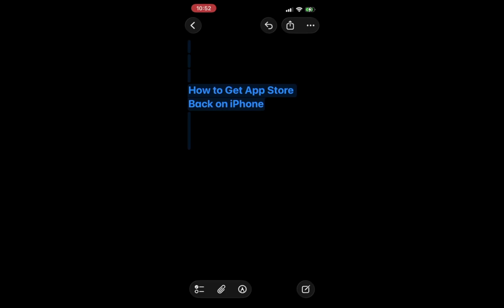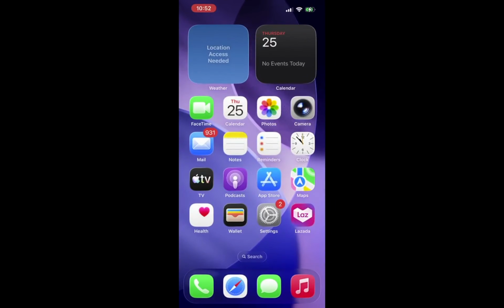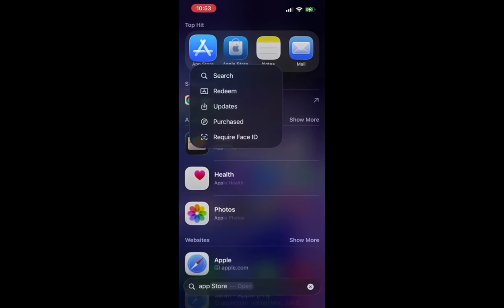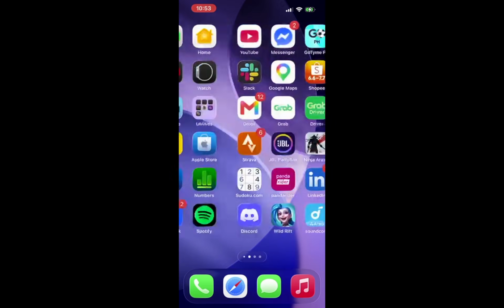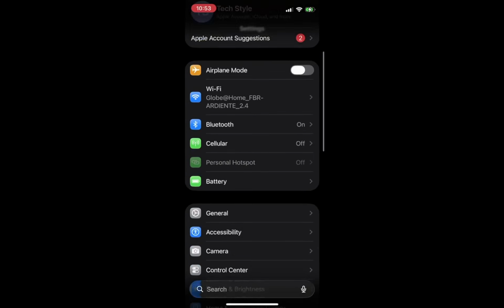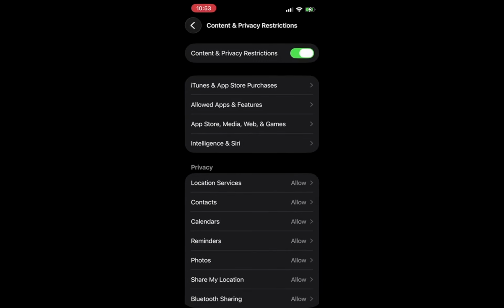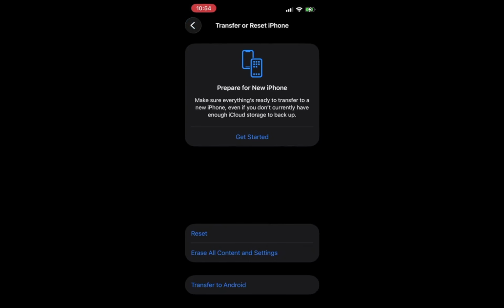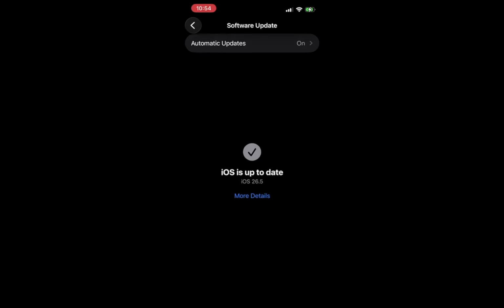How to Get App Store Back on iPhone [2026 Full Guide]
How to Get App Store Back on iPhone

Have you noticed that the App Store icon is missing from your iPhone? Don’t panic! In this video, we’ll guide you through several easy steps to get the App Store back on your device. From locating the App Store using the search feature to checking your Screen Time restrictions, we’ve got you covered. We will also explore how the App Library can be your best friend in managing your apps more efficiently. If issues persist, we'll show you how to reset your Home Screen layout and check for software updates that might be causing the problem. Whether you’re an iPhone novice or a seasoned user, these tips will ensure you have easy access to the App Store again. So grab your iPhone and let’s jump right in!